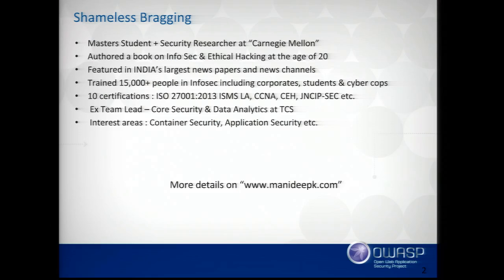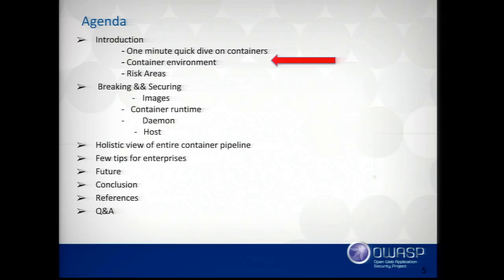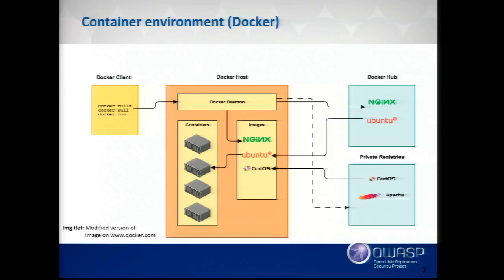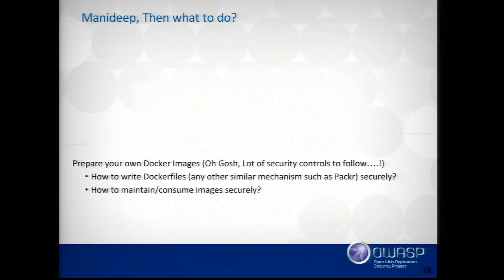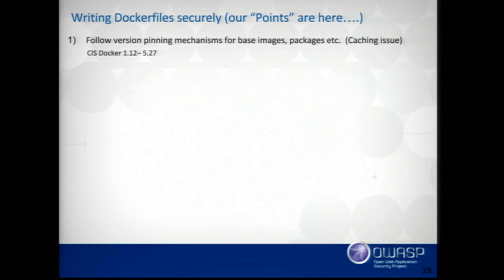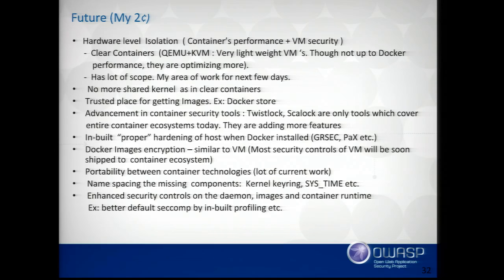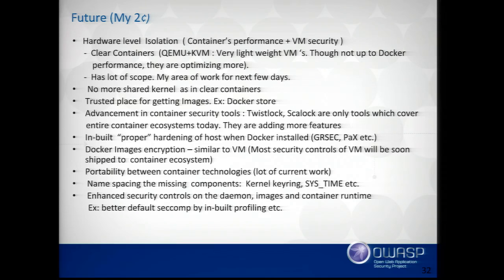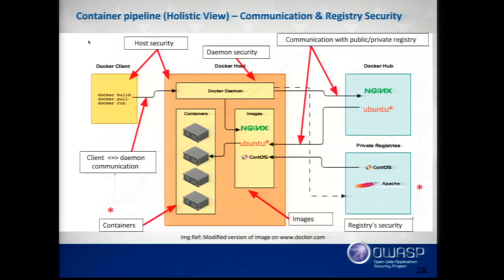Manideep Konakandla - Breaking and Fixing your ‘Docker’ ized environments - AppSecUSA 2016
Breaking and Fixing your ‘Docker’ ized environments

This presentation extracts few points from CIS Docker 1.12 benchmark which was co-authored by me. Ref

Abstract: The concept of containerization was in Linux from ages in the form of jails, zones, LXC etc. but it is since 2 years it gained tremendous recognition. Tech giants like Redhat, Google, IBM, VMware etc. are not only the biggest contributors to this most active open source project but also major users of it. Only Google spins up more than 2 billion containers per week, more than 3,300 containers per second. Inspired from Docker, Microsoft also started its container technology by extending its research project "Drawbridge". The effect of containers already impacted the virtual machine market and this impact is going to increase significantly in near future.

Security is always an important issue for any upcoming technology and Docker is no exception to it. This presentation starts with a brief introduction to containers vs. virtualization technology, Docker ecosystem and then goes deep into "Docker Security". It touches each and every component listed below in the Docker container pipeline and gives details about the ways on how they can be broken and then defensive measures to secure them.

Container Pipeline Components:
a) Images
b) Container Runtime
c) Host security
d) Daemon security
e) Communication security
f) Registry security Below is the brief overview only on Images, containers components.

1. Images
a. Image security analysis in which I have extracted more than 50 Docker hub images (which also includes official images) and found critical vulnerabilities like Heartbleed, Shellshock, CSRF, XSS etc. in them. The presentation also provides a comprehensive security analysis on Docker hub images , how vulnerable are they and gives details about alternative options available for getting secure images
b. Protecting images
- Efficient scanning : binary level scanning, hash based comparison instead of version string matching mechanisms
- Docker Content Trust: Ensures authenticity, integrity and freshness guarantees (Is this really secure to use?)
- 20 golden rules to be followed for "writing Dockerfiles and maintaining images" securely

2. Containers
a. Detailed explanation about how containers isolation can be torn apart
b. Docker claims that their containers are "Secure by Default" and also a popular report on Linux containers released by NCC Group states that "Docker has strong defaults". In this presentation, I will be proving that Docker defaults are vulnerable to DOS, side channel, remote exploitation etc. vulnerabilities. Besides, I will also be explaining about a few other ways of exploiting Docker containers if CIS Docker bechmark rules were not adhered
c. 20 golden rules to be followed for ensuring secure container runtime

Apart from the topics mentioned above, this presentation also throws a light on the tools available in market for securing container ecosystem along with the pros and cons of each tool : Twistlock, Aquasec, Nautilus etc.

Manideep Konakandla
Is an Author, Security Researcher, Speaker and a J.N Tata Scholar. He is current Security Researcher + Masters student in Information Security @Carnegie Mellon University, USA and is currently researching on "Security of containers with focus on Docker". He has authored a book at an age of 21 which made him one of the youngest authors in India to write a book on Hacking.